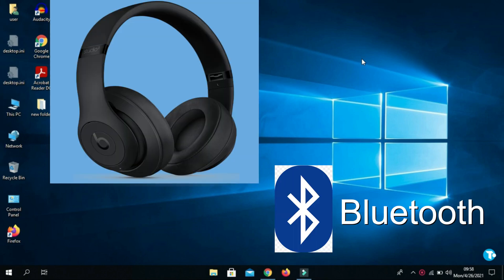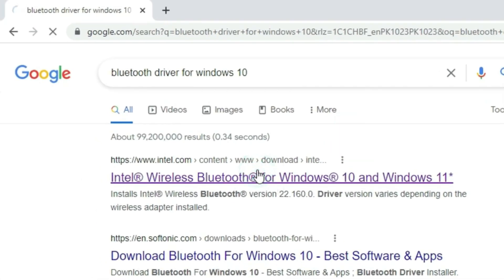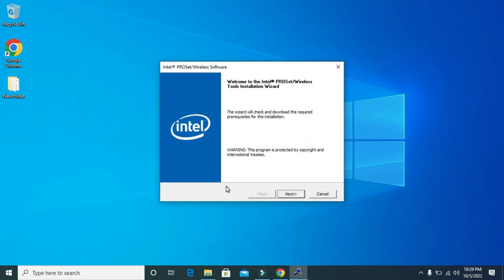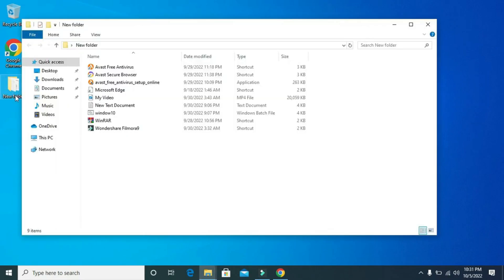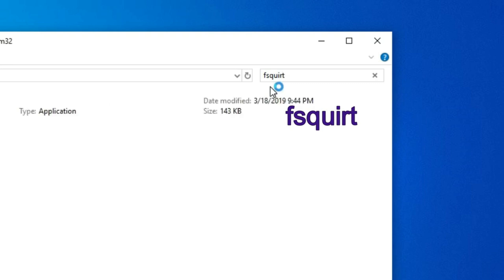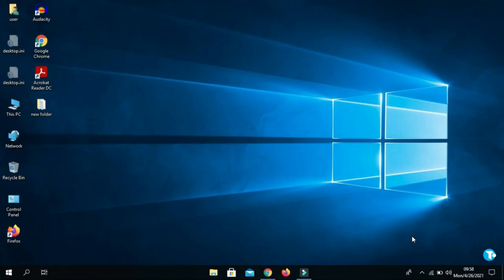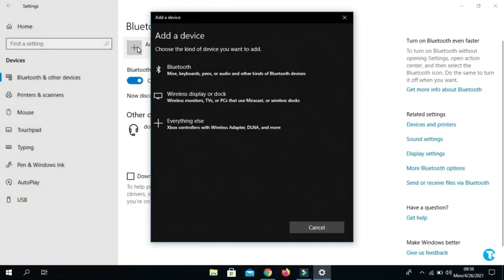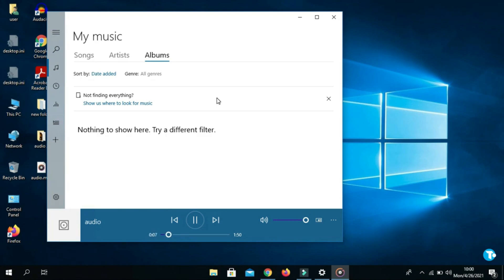How to Connect Bluetooth Headphone to PC |2023 Method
Hello Friends I hope you doing well In this video I have told you how to connect bluetooth headphone to your PC in a very simple and easy way.
So watch video till the end to solve your problem
                                                                                                      Thanks,